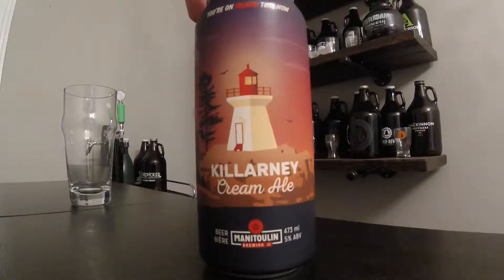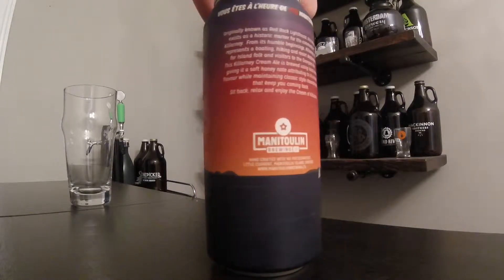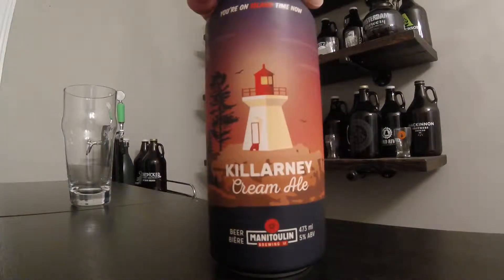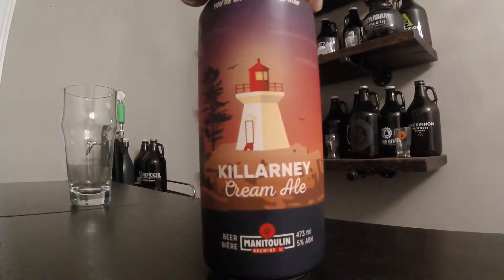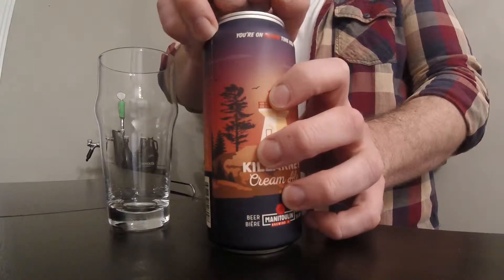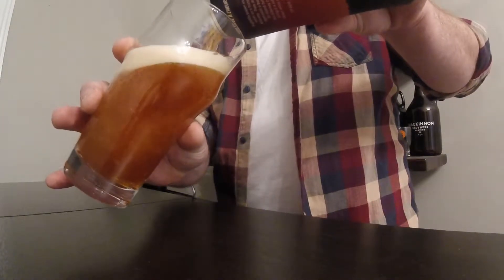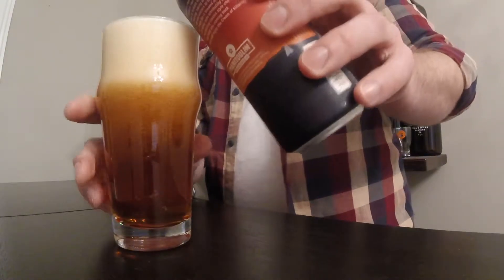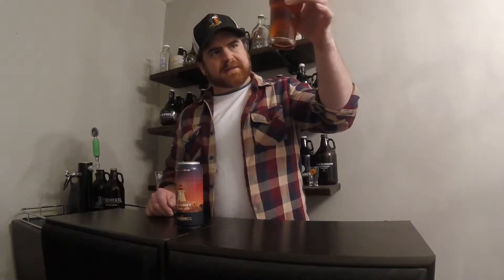Suds N' Sounds Beer Review - Episode 009 - Killarney Cream Ale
Season One - Episode 009
Beer: Manitoulin Brewing - Killarney Cream Ale